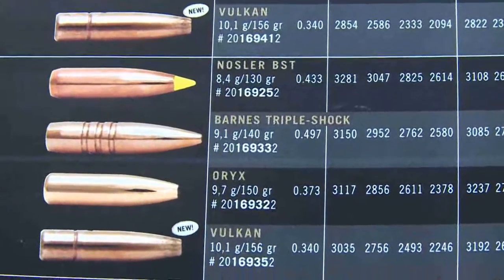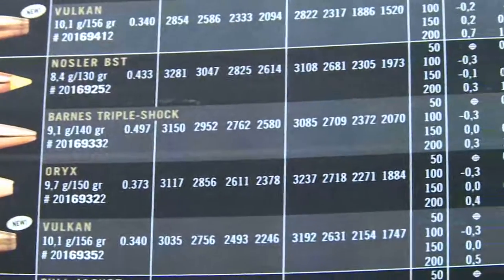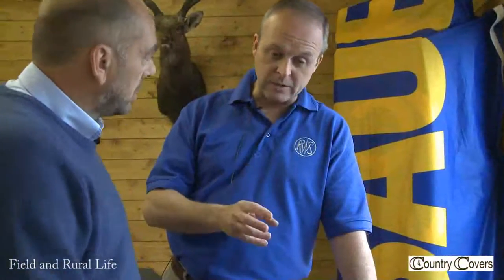RUAG Ammotec - Highest Precision and Performance for Ammunition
RUAG Ammotec produces, since 1863, high precision ammunition. In 2002 RUAG and Dynamit Nobel merged their small calibre activities to form RUAG Ammotec.

Our main customers are international armed and special forces, including some NATO forces, Swiss and German armed forces and other customers around the world.

Our goal is the production of high precision ammunition with the best performance. Our product range includes:

Various ammunition for small arms
Hand grenades
Mortar and artillery training systems
Disposal of ammunition
One of our specialities is the development and production of 'Green Ammo'. We have a non-toxic and lead-free solid bullet with the absolutely reliable Sintox® priming technology. This technology is, for example, applied in the 9mm Luger Self. We are also developing 'Green Bullets' for rifles.